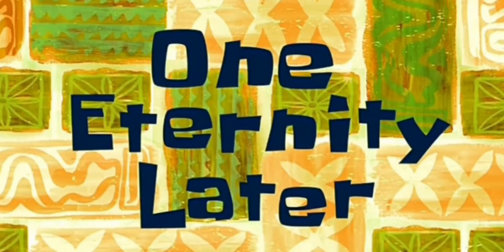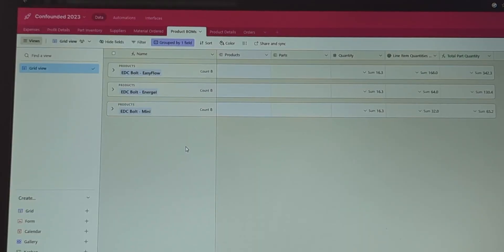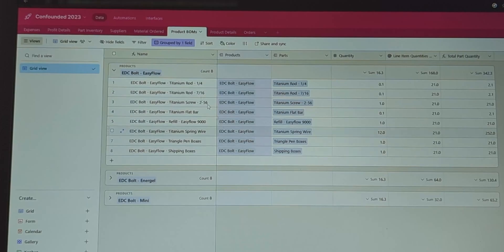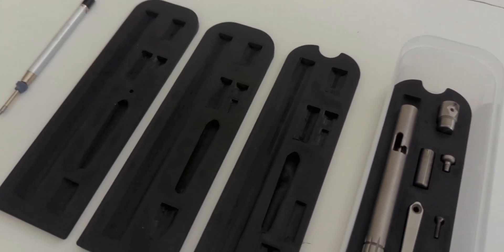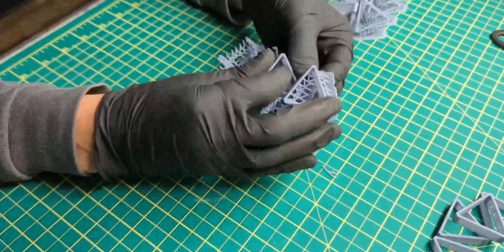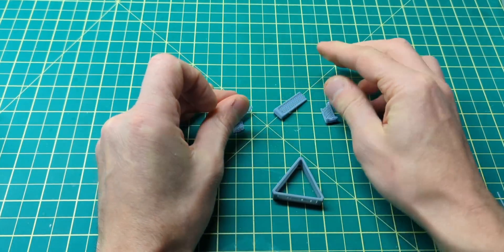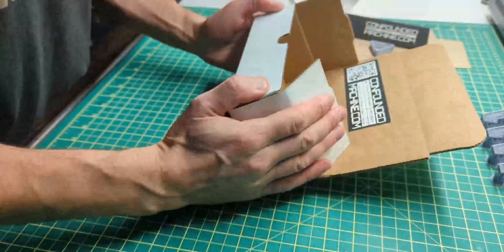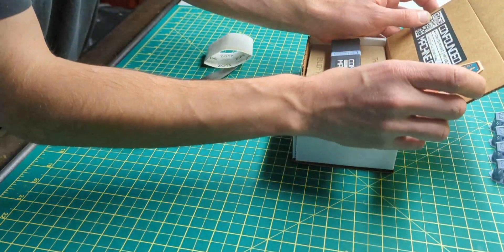vlog 7 - Airtable Inventory System and Production Printing